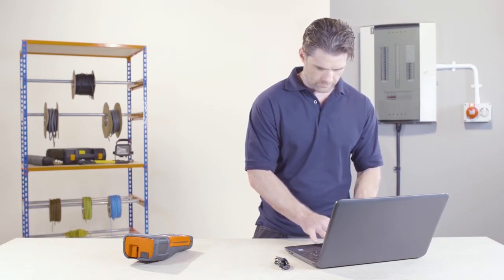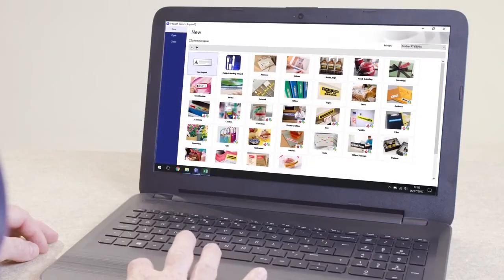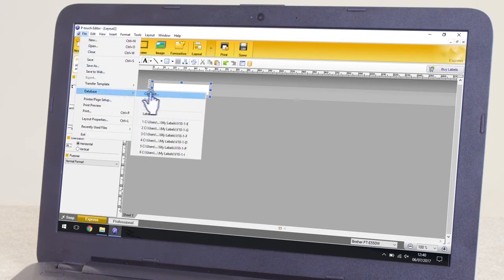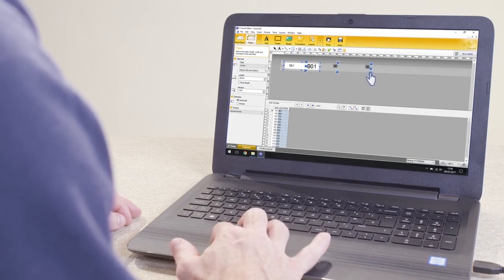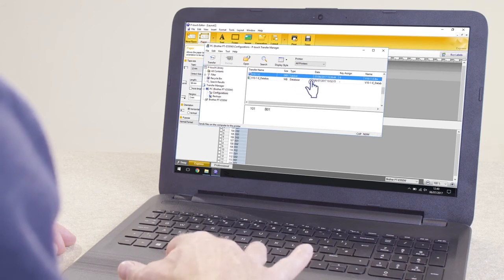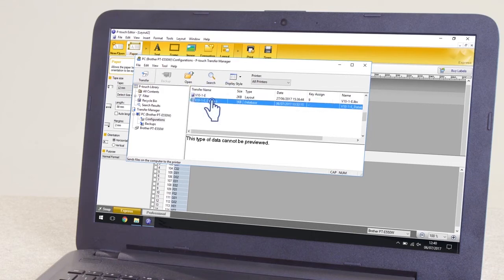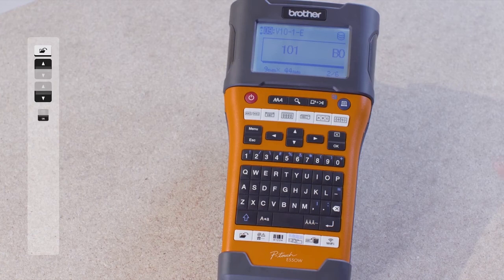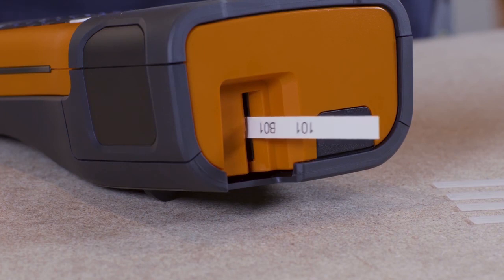Transfer custom label template with database directly to label printer via P-Touch Editor Software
In this video we'll show you the key steps on how to Transfer custom label template with database directly label printer via P-Touch Editor Software with a P-touch PT-PE550WVP label maker.